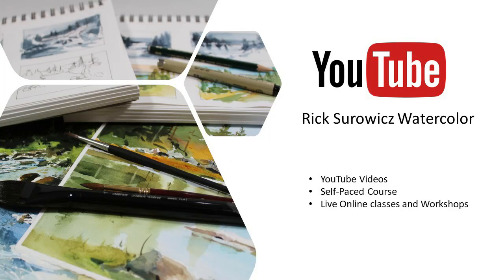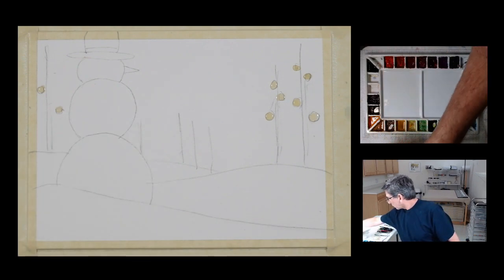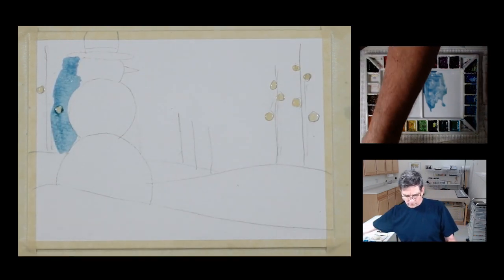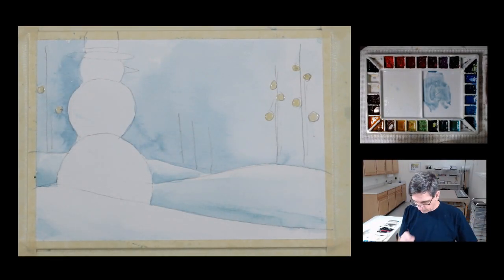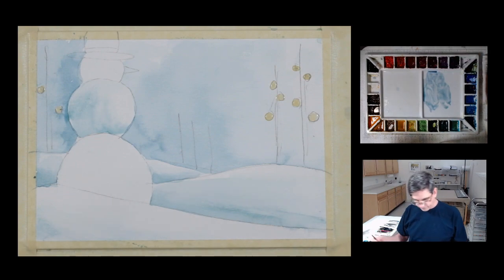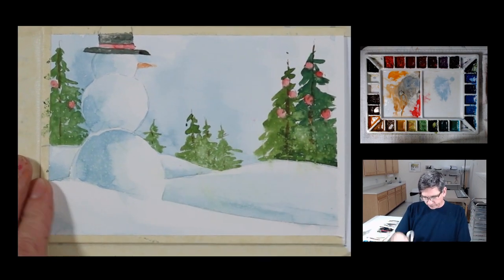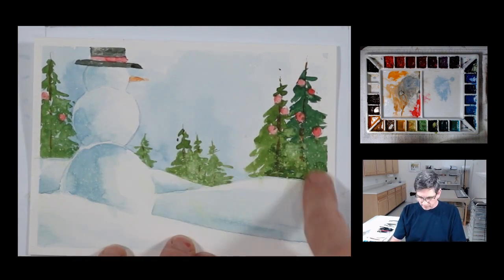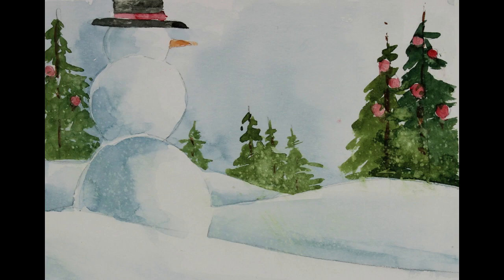Watercolor Tutorial: 2020 Christmas Card #9